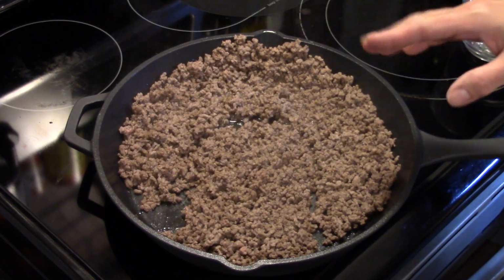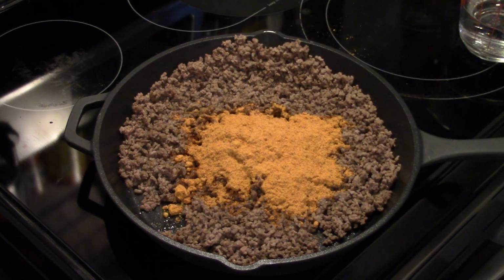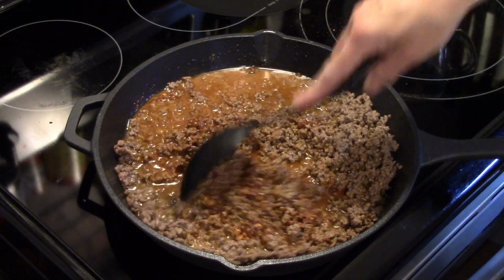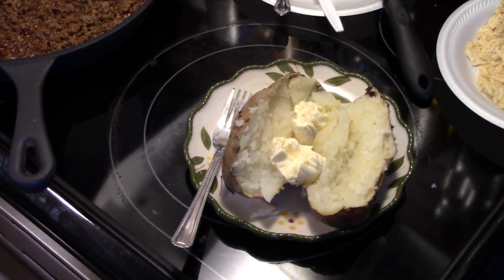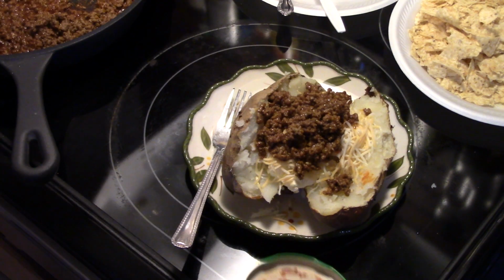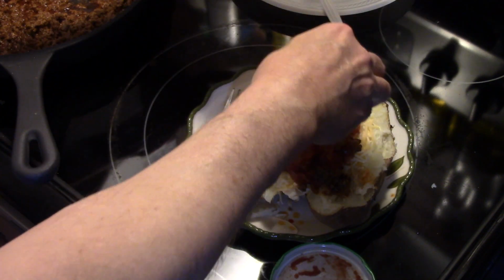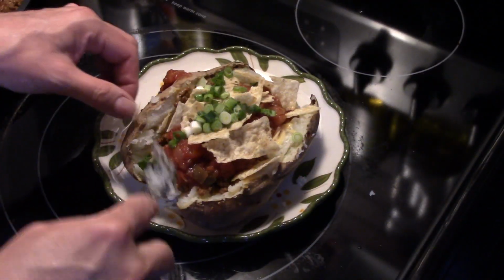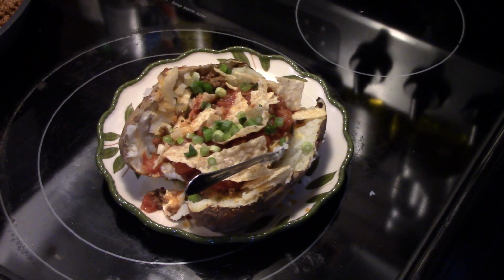Loaded Taco Baked Potatoes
Taco and potato why not?